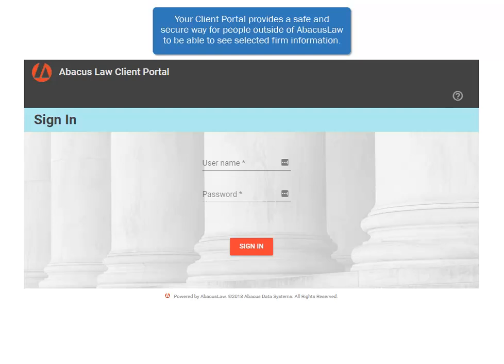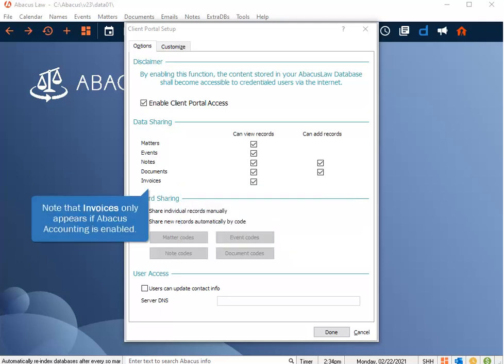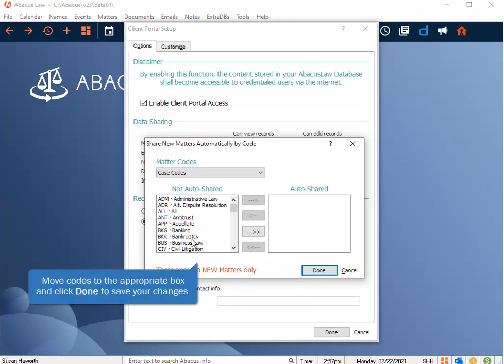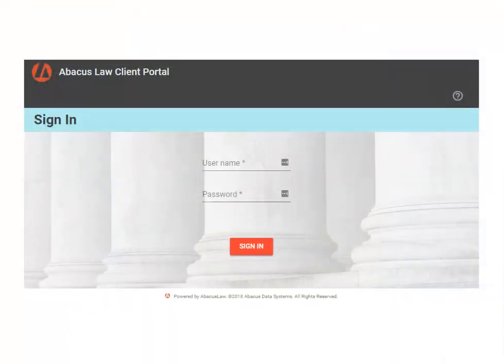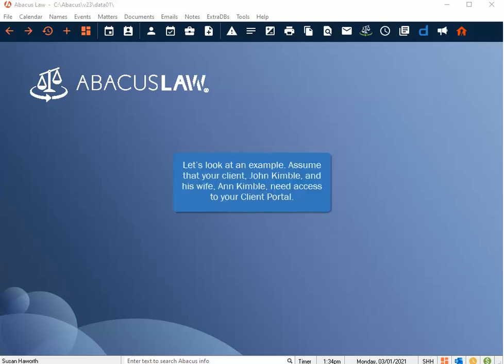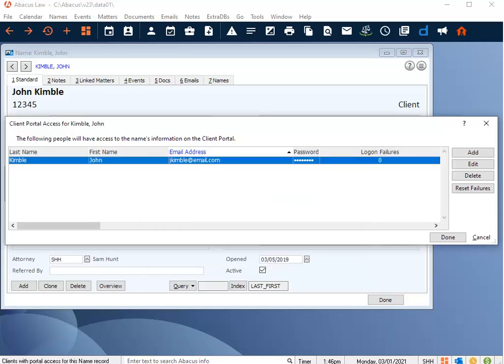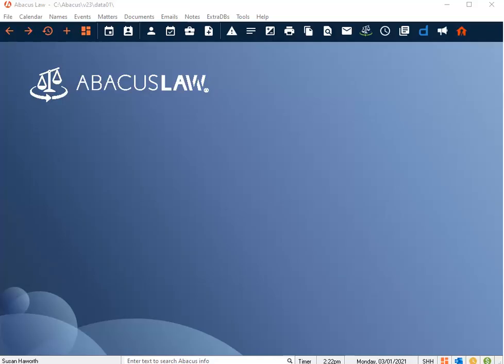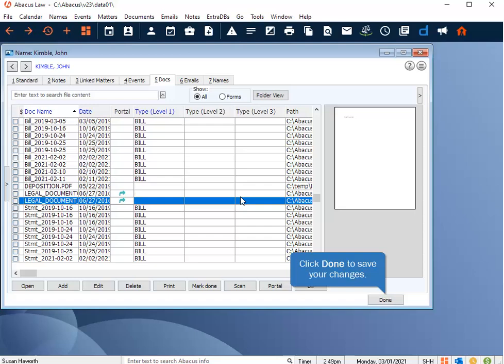AbacusLaw Client Portal Setup & Management